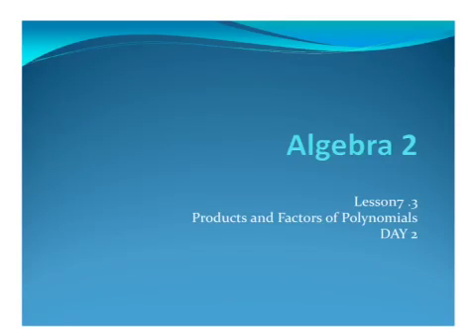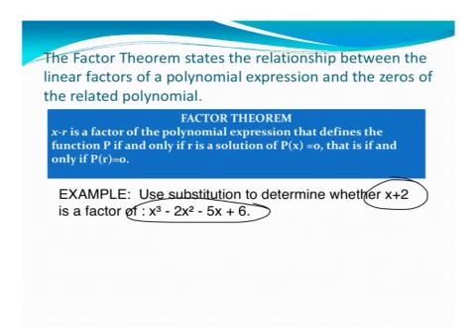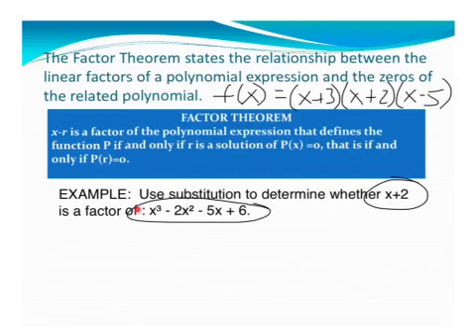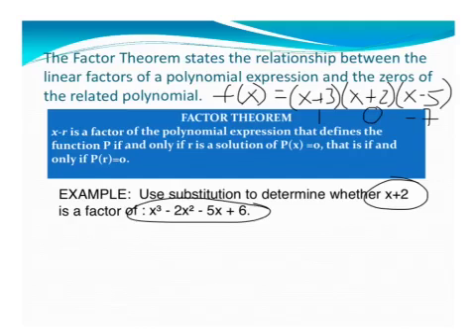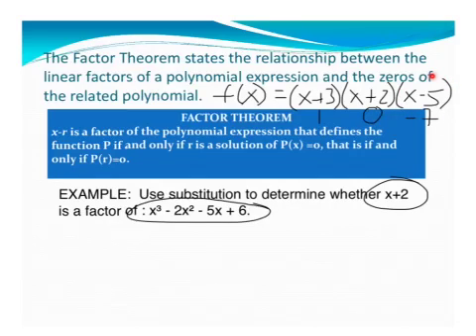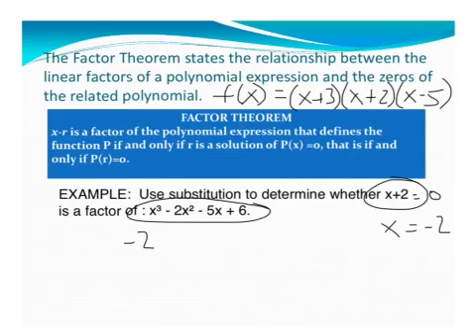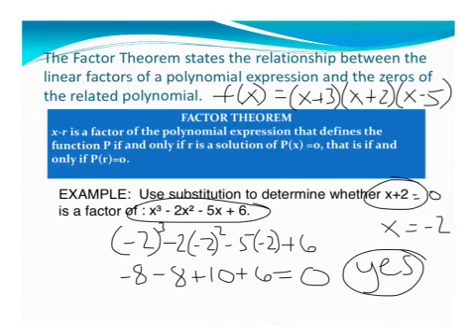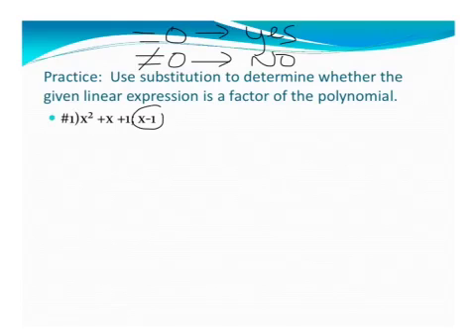#5 - 7.3.2 determine if a binomial is a factor of a polynomial - Algebra 2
Determine if a binomial is a factor of a polynomial